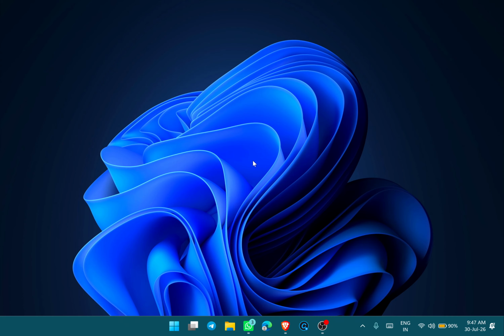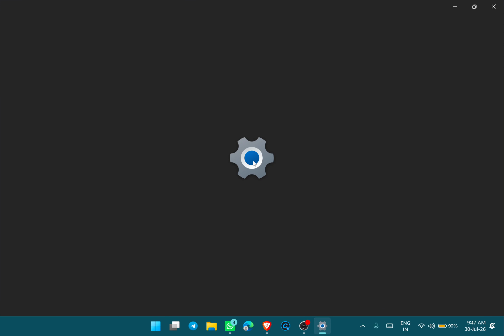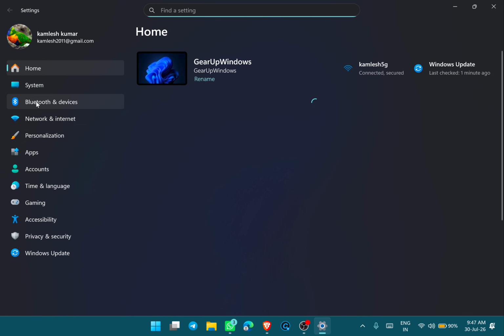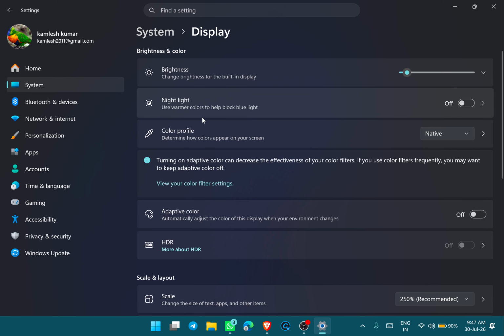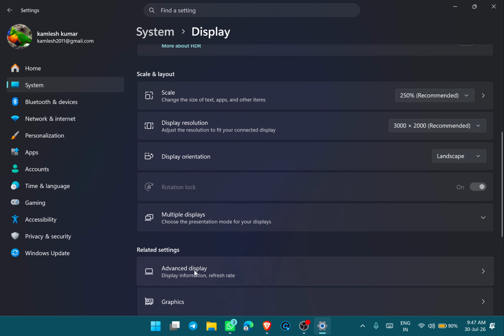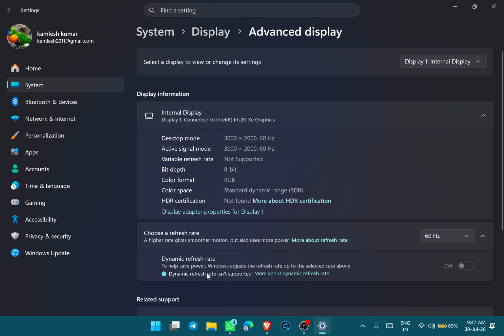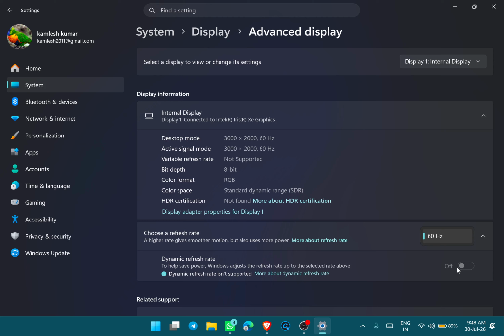How to Turn On/Off Dynamic Refresh Rate (DRR) in Windows 11 | Save Battery & Get Smoother Scrolling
Dynamic Refresh Rate (DRR) in Windows 11 automatically switches your monitor's refresh rate based on what you're doing. It provides smoother scrolling, inking, and animations while helping extend battery life by lowering the refresh rate when high performance isn't needed.

In this tutorial, I'll show you how to enable or disable Dynamic Refresh Rate in Windows 11 using the Settings app.

### Topics covered:

* What is Dynamic Refresh Rate (DRR)?
* Enable Dynamic Refresh Rate in Windows 11
* Disable Dynamic Refresh Rate in Windows 11
* Choose a fixed refresh rate
* Improve battery life and display smoothness

**Requirements:**

* Windows 11
* A display that supports Dynamic Refresh Rate (typically 120Hz or higher)
* Compatible graphics driver and hardware

If the **Dynamic** option doesn't appear, your monitor or graphics hardware may not support Dynamic Refresh Rate.

Chapters

00:00 Introduction
00:13 What Is Dynamic Refresh Rate (DRR)?
00:32 Open Windows Settings
00:43 Go to Display Settings
00:55 Open Advanced Display
01:10 Choose a Refresh Rate
01:26 Enable Dynamic Refresh Rate
01:42 Disable Dynamic Refresh Rate
01:56 Conclusion